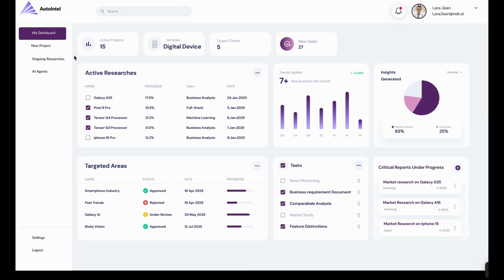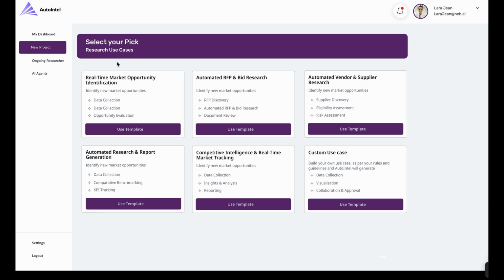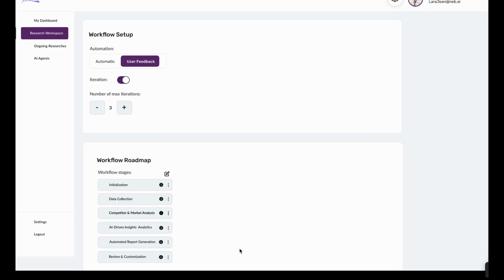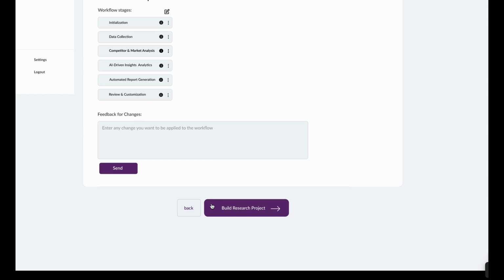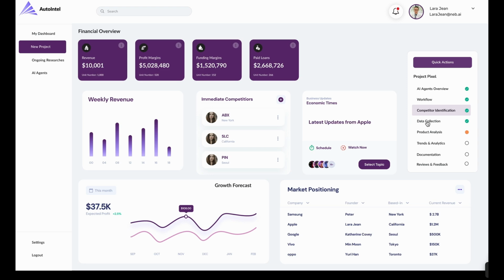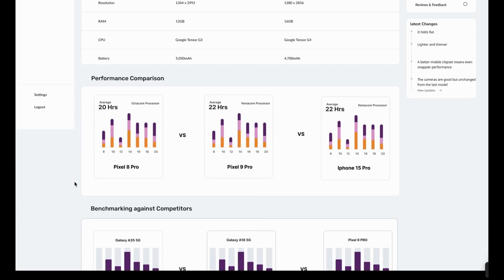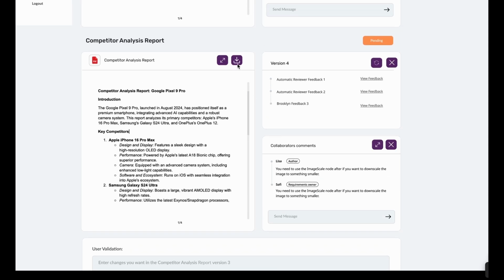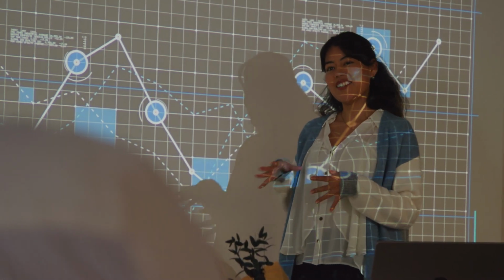Auto Intel | Multi-Agent AI Business Research Platform | Product Demo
Discover **AutoIntel**, Nebula9.ai's AI-powered business research and market intelligence platform that automates market research, competitor analysis, and opportunity discovery using Generative AI and Multi-Agent Intelligence.

In this demo, you'll see how AutoIntel identifies emerging market opportunities, analyzes competitors, tracks industry trends, and generates comprehensive research reports—helping businesses make faster, data-driven decisions.

**Key Features**
• AI Business Research
• Market Intelligence & Opportunity Discovery
• Competitor Analysis
• Trend & Sentiment Analysis
• Automated Research Reports
• Multi-Agent AI Workflows